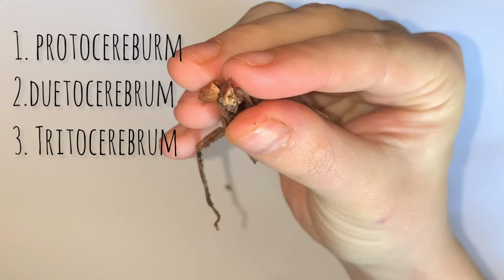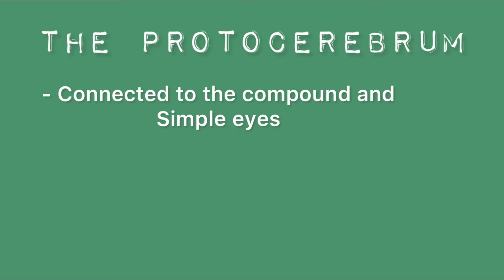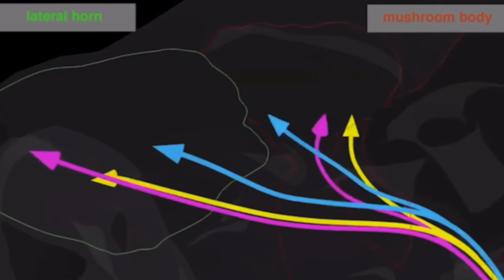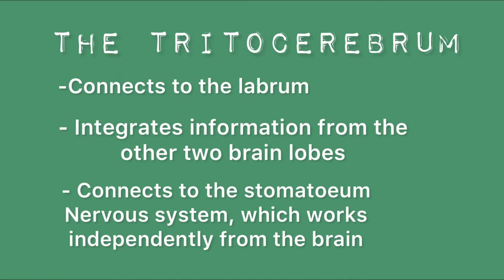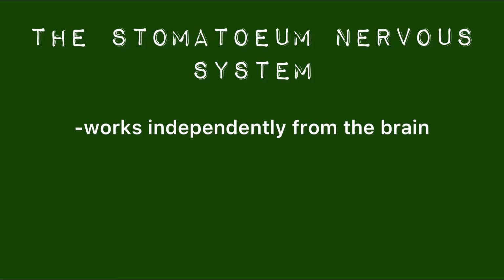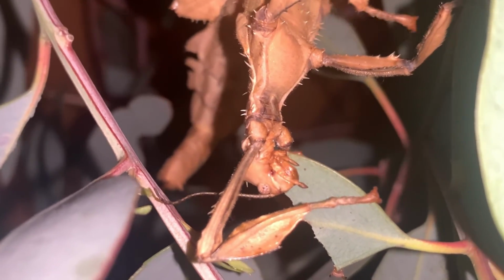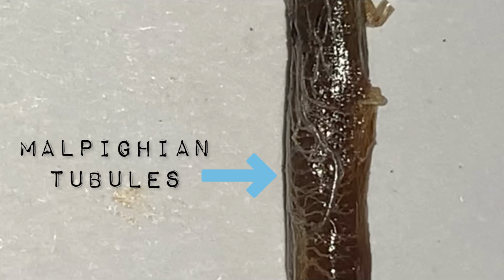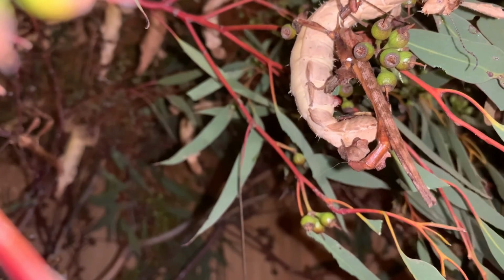Anatomy of the male giant prickly stick insect (Extatotoma tiaratum)- PART 2: internal anatomy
In this video, we will discuss in full detail the internal anatomy of the male giant prickly stick insect (Extatosoma tiaratum).

Chapters:
0:08 -Introduction
0:34 -Brief rundown of internal anatomy
1:11 -The head
3:56 -The Thorax
 5:53 -The abdomen

Music in this video🎶:
Title: Aero
Musician: Gabriel